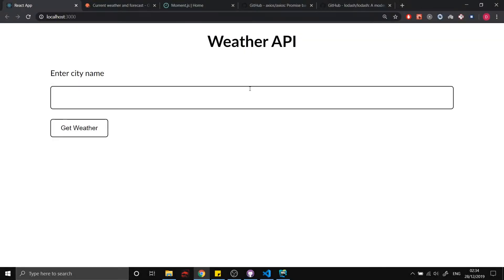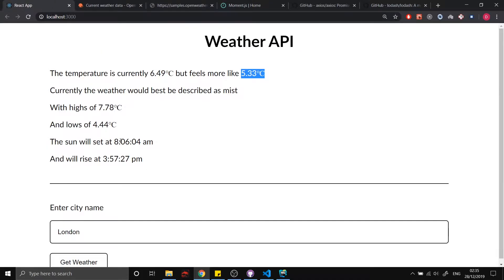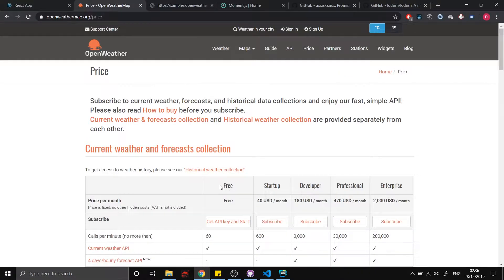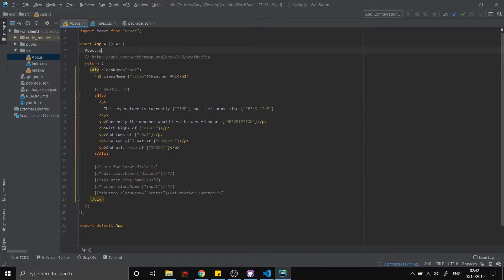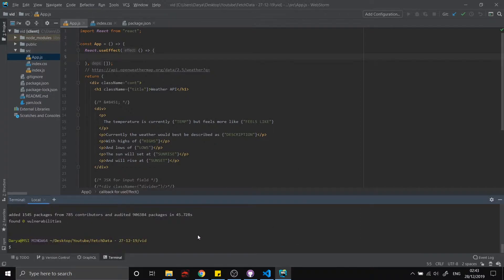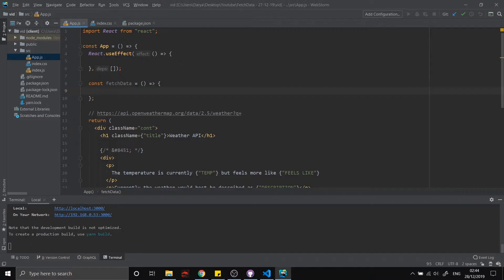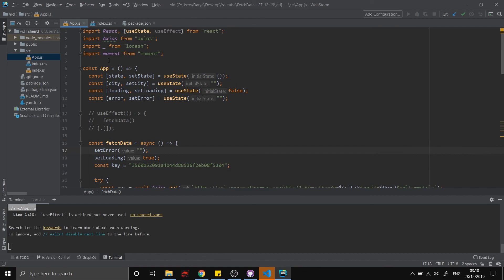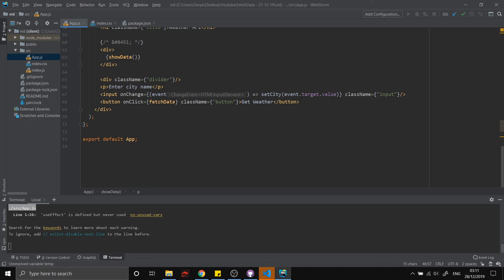How To Make API Requests in React with Axios - React.js Tutorial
Learn how to make API requests, handle errors, use new javascript async/await and promises. Deal with issues such as loading data, and dynamically displaying data from an API.